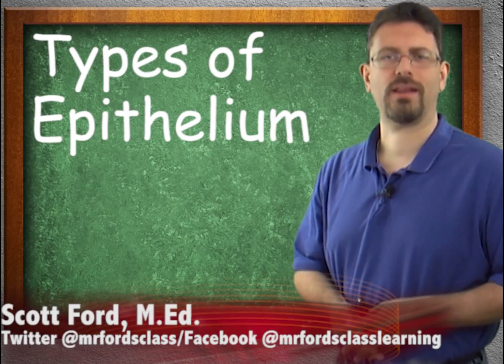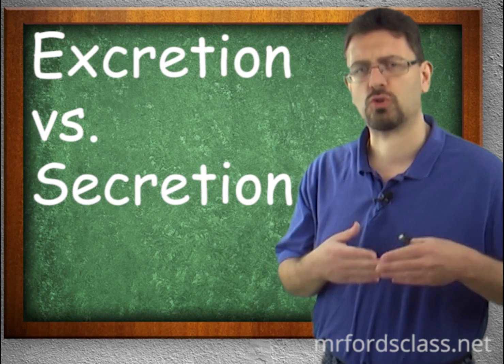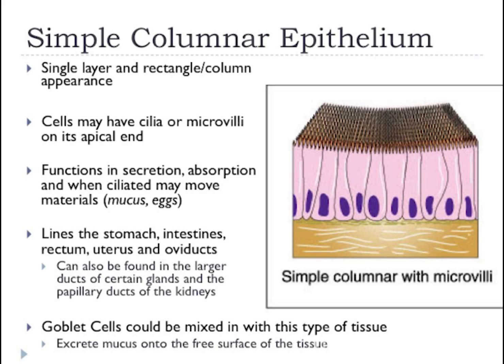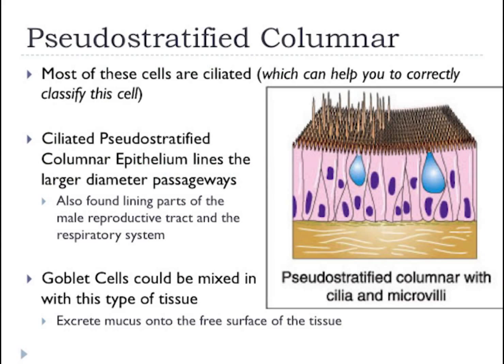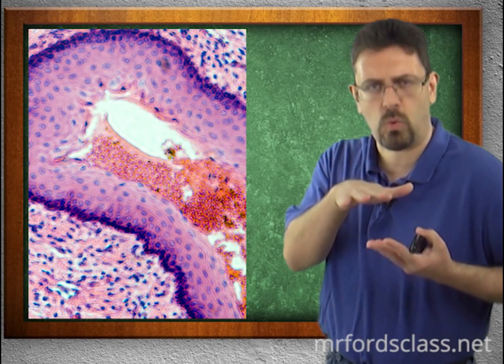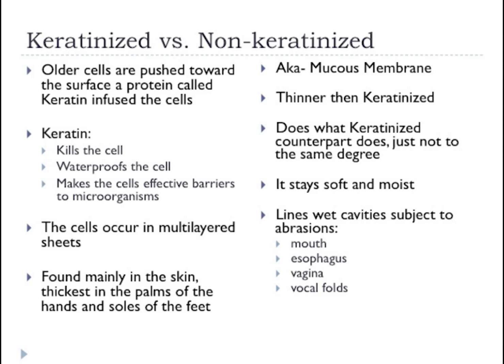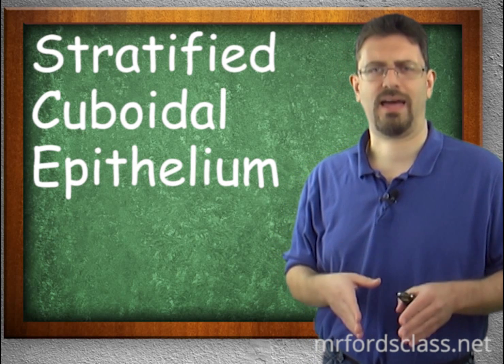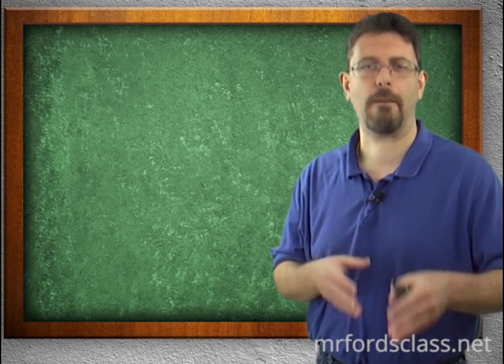Integumentary System : Types of Epithelial Tissues (06:03)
Integumentary System : Types of Epithelial Tissues (06:03)

Lesson 3 in The Integumentary System series. This is part of our Anatomy and Physiology lecture series.

In this video, we look at the types of epithelial tissues. In the previous videos, we saw how to classify them, this video examines their structures and functions.